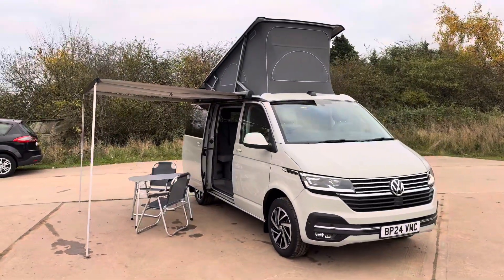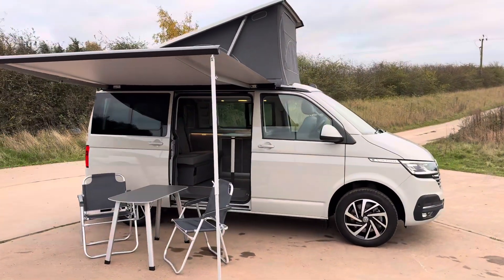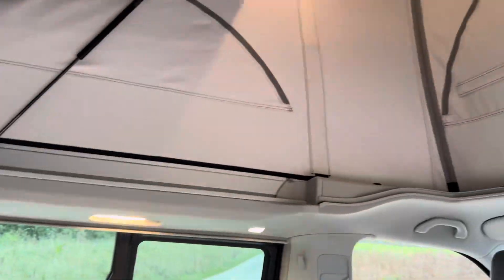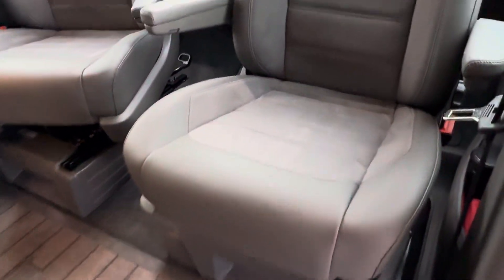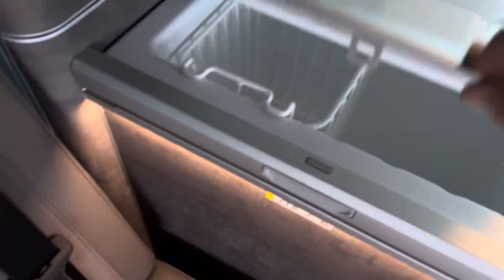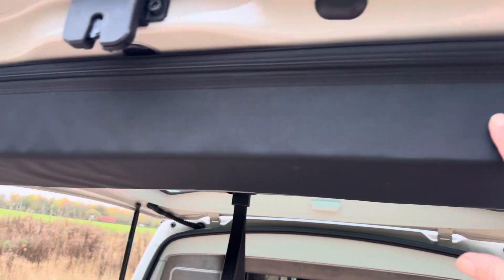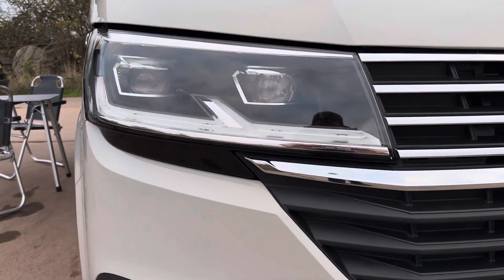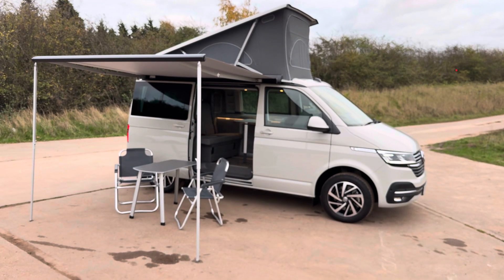Vw California Ocean DSG 2024 1894m 5 free vw services 1 owner pro nav-wood effect floor-radar-apple